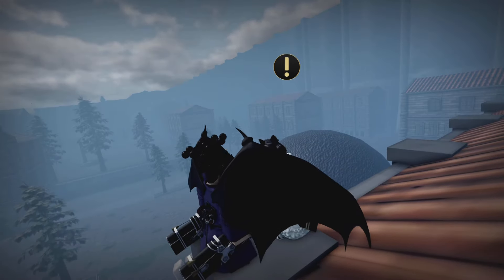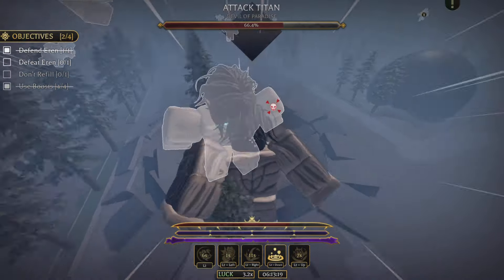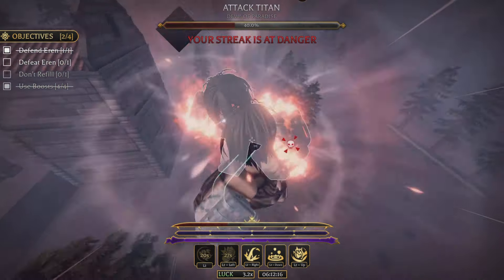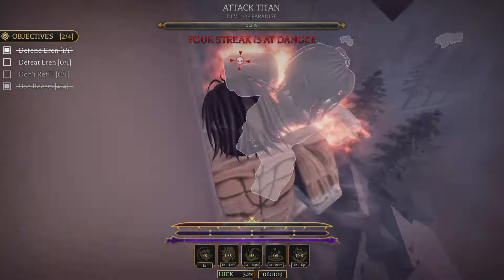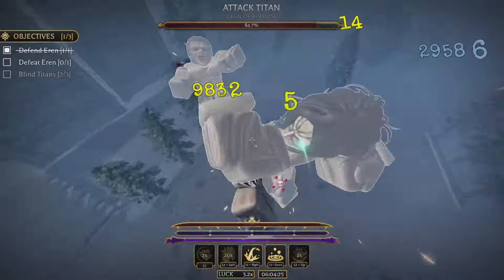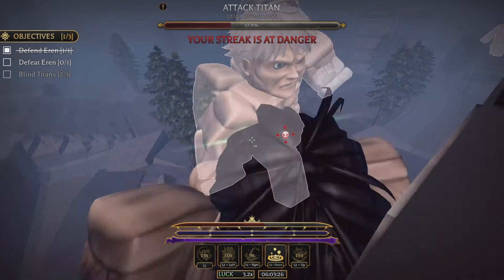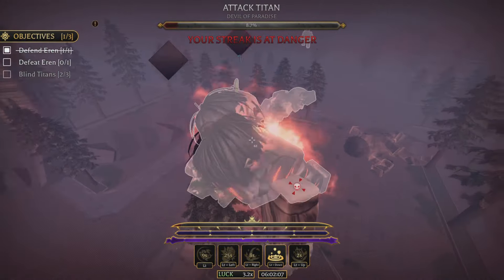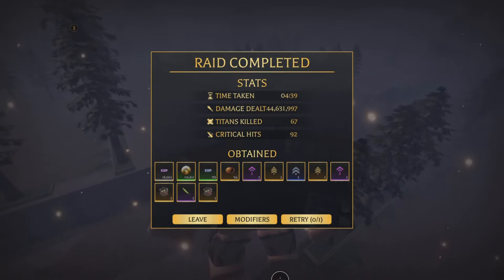AOTR Update 2 Damage PATH Or Crit PATH ?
Game -
Editing software
PS%